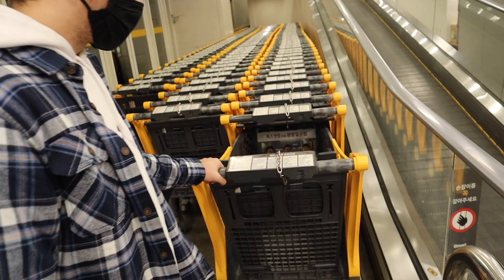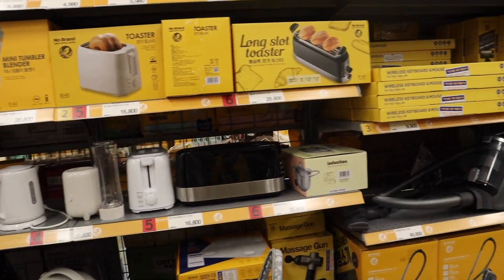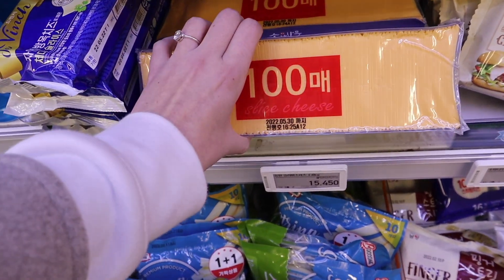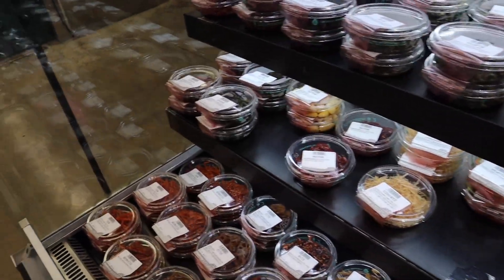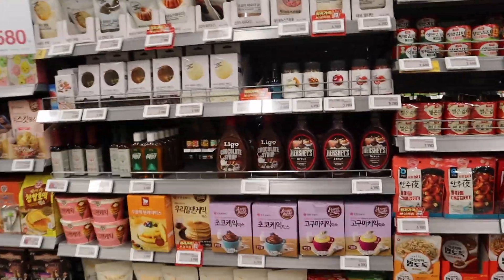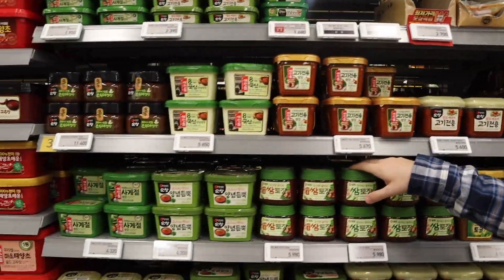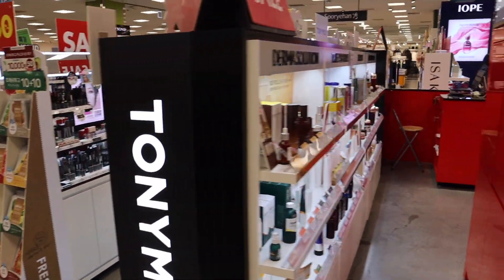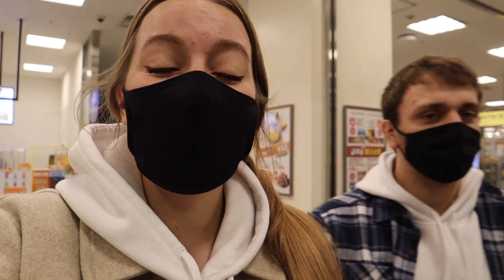What's Inside a Korean Grocery Store?? | Emart Tour | Shop with Me in Seoul, South Korea | 한국에서 미국인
This is what a typical large Korean grocery store looks like! Before we moved to Korea, I really wanted to see more Youtube videos about this type of thing so I really hope this is helpful to those who are planning on moving to Korea soon. It has honestly been pretty easy to find just about everything I need at the grocery store!